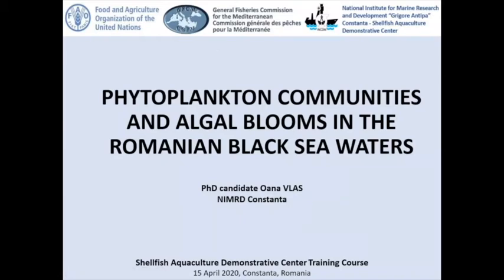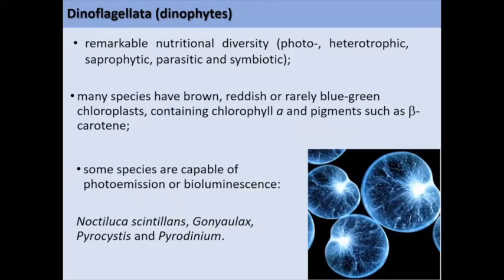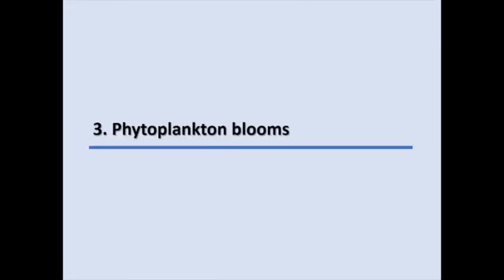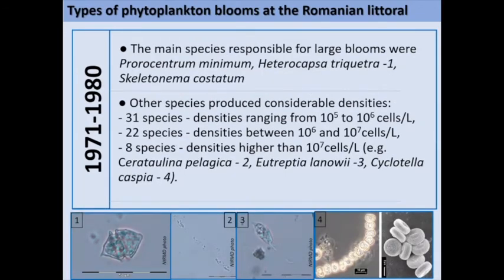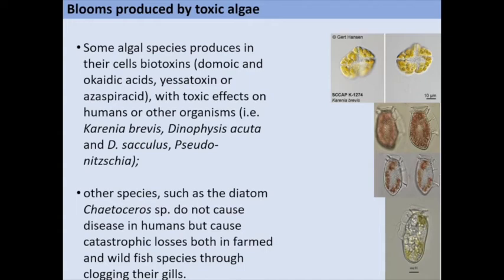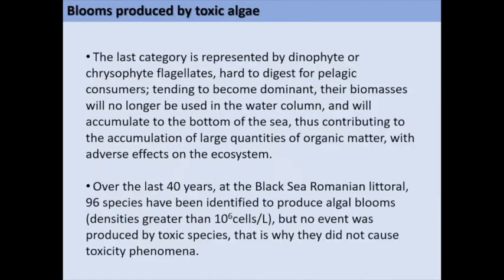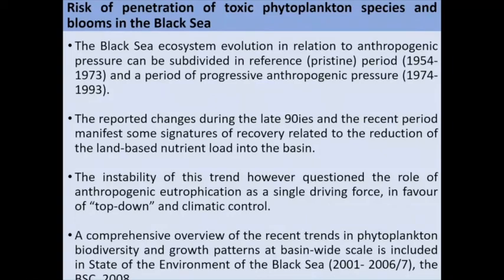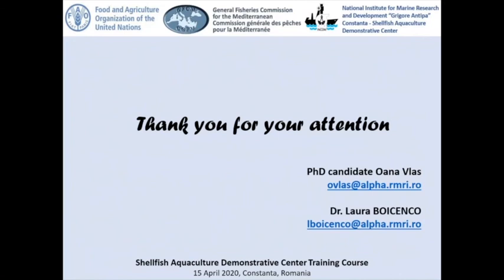Phytoplankton Communities and Algal Blooms in the Romanian Black Sea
online trainings on ADC with the support of experts from the National Institute of Constanta, Romania, the GFCM Secretariat, in close collaboration with volunteer experts from the SUMAE Institute in Trabzon, Turkey. A new series of theoretical online courses on finfish.